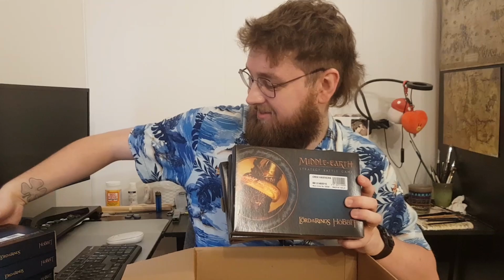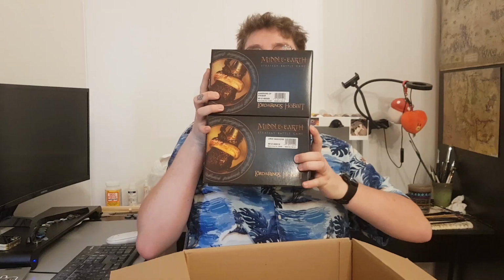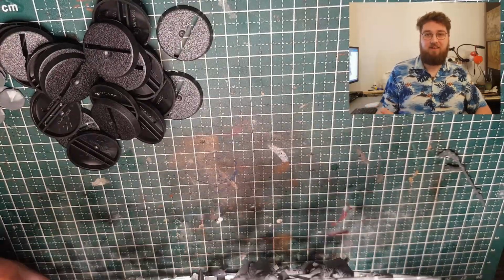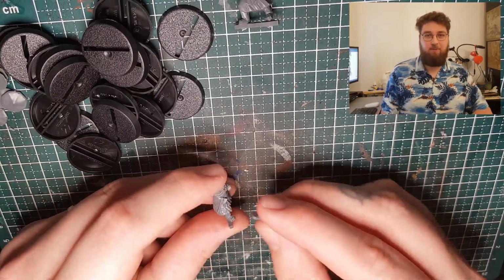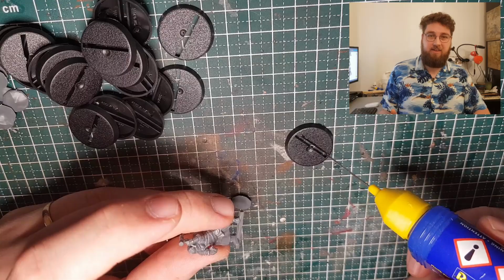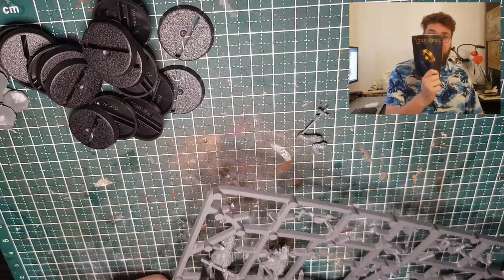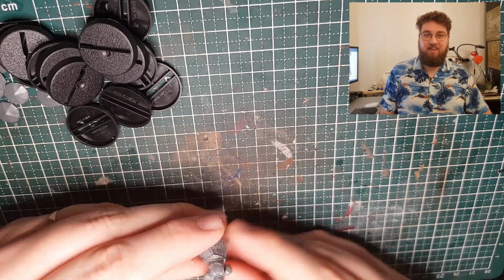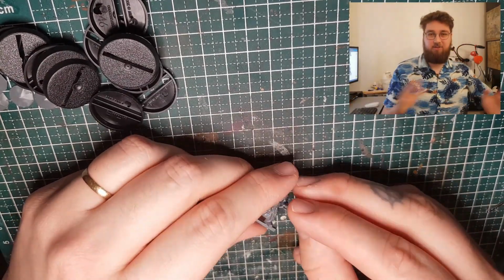84 erebor dwarves converted!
the erebor part of the biggest dwarf army on youtube is not being neglected! now i have made 84 additions to the army! and no i don't plan on using them with the new rules and army lists!

Jazzy Abstract Beat
Coma-Media

Fear My Hand
AberrantRealities

Aggressive Metal Trailer (Dragon Heart)
AlexGrohl

80s Power Rock - Rock Music
JuliusH

A Hero of the 80s
Grand_Project

Mezhdunami - Flashes
Mezhdunami

Mezhdunami - Fading Echoes
Mezhdunami

Lady of the 80's
Grand_Project

Synthwave 80s Robot Swarm
nickpanek620